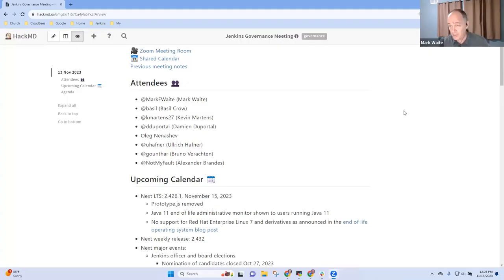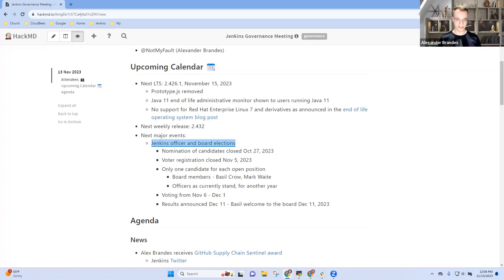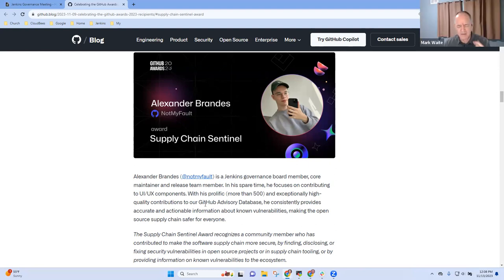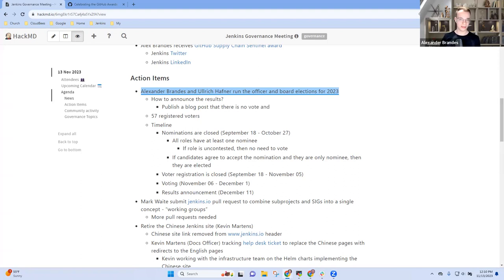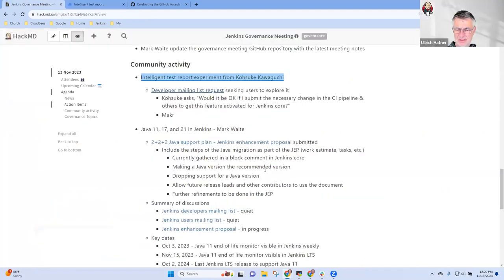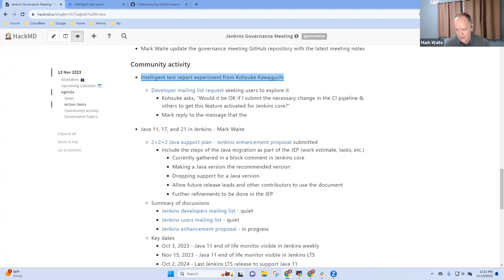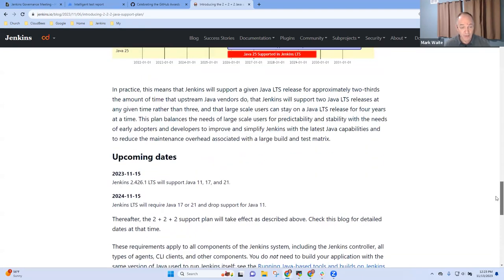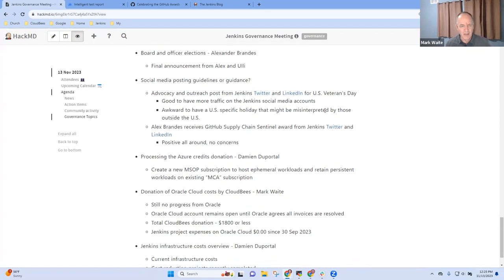Jenkins Governance Meeting November 13, 2023